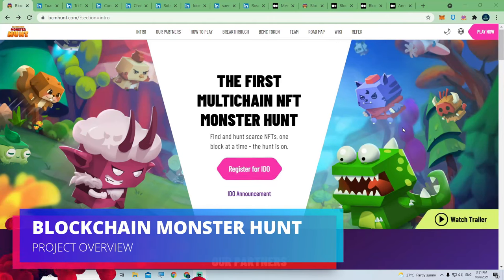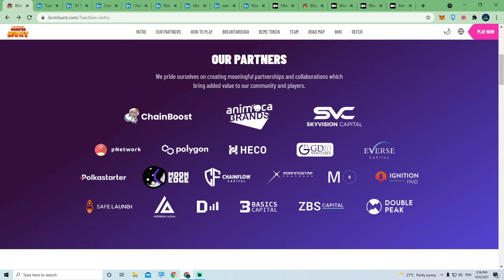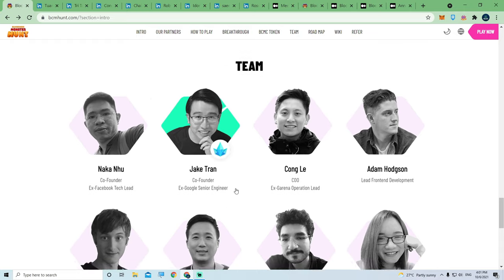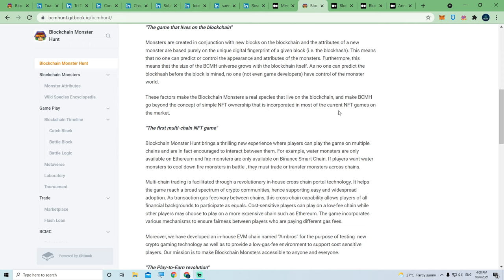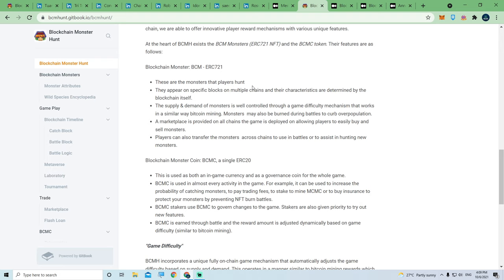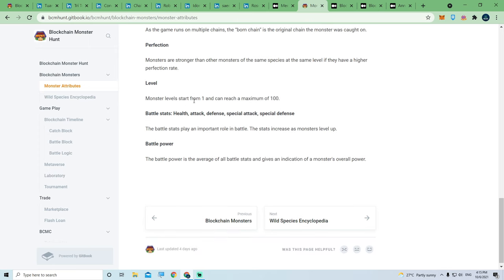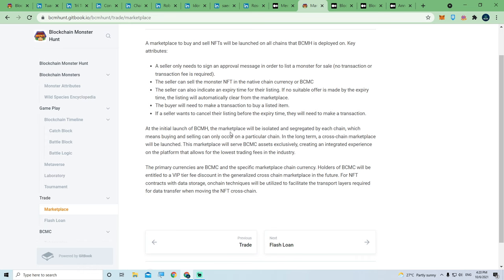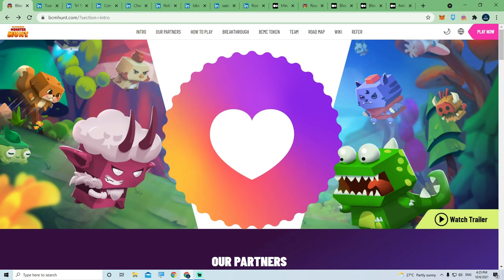Blockchain Monster Hunt New NFT Game - Play to Earn - 1st Multi Chain NFT Game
Hi guys! This is the 1st Multi-chain NFT Game that will be available on Eth Network, Bianance Smart Chain, Polygon and Heco etc. The monsters are mint according to the Block Hash of each network and it will be unique.

Not even the developers have control over how it looks and how strong and perfect the monster will be. For the play to earn mechanics, you will be able farm BCMC on the blocks battling against block monsters. You can also choose to trade across network as monsters are unique according to the blockchain network they are on.

Currently, this project is on IDO on 3 platforms. And more info will be share once the game is launched.

They have a very strong team from Ex Facebook, Ex Google Tech, Ex Garena Staff and the whole team of chaingurdian is on the Blockchain monster hunt project.

Game will be launched in Nov 2021. They are currently launching their 1st Close Beta test with 500 testers this month.

Chapters:
00:00 Project Overview
04:38 Partners And Backers
09:20 Team and Developers
15:12 Whitepaper Overview
19:44 Block Monsters Mechanics
24:03 Gameplay
28:58 Tokenomics
30:43 Supported Chains

See u in our members only Discord. :)

Songs/Credits
Credits: